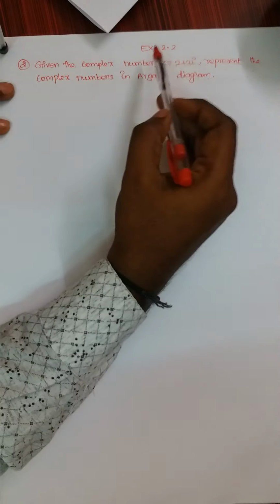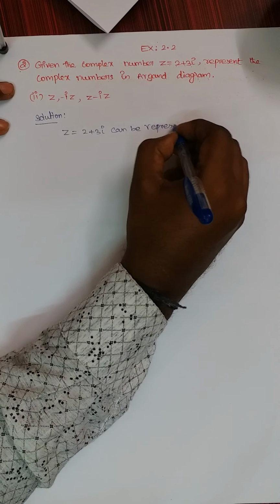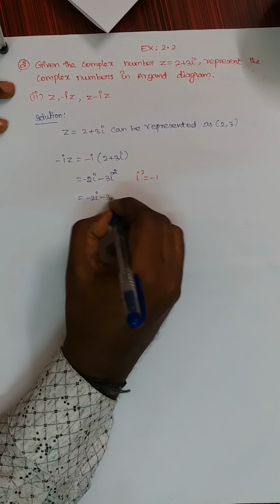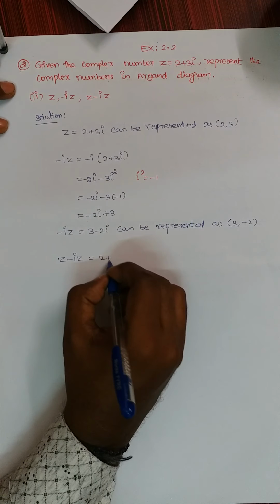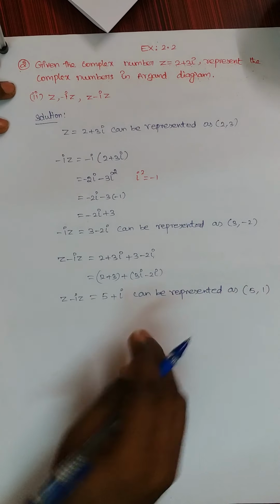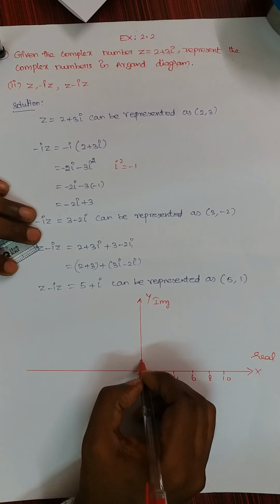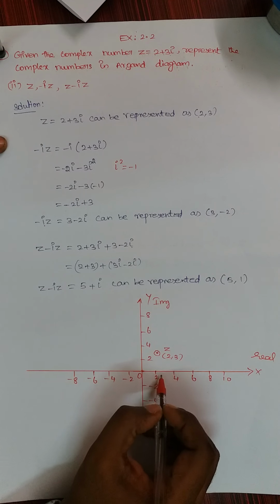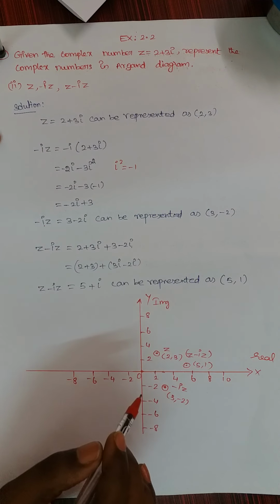12th /ch-2/complex numbers /Ex2.2Q.no2(ii)